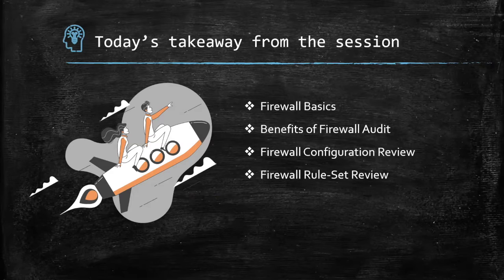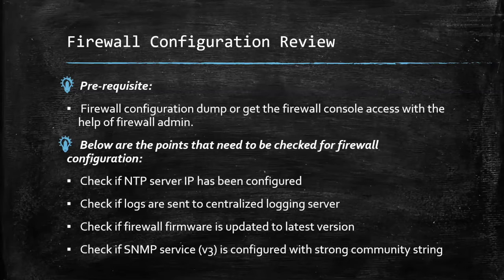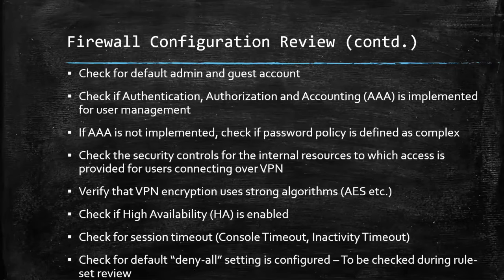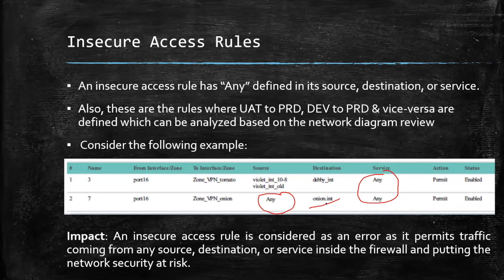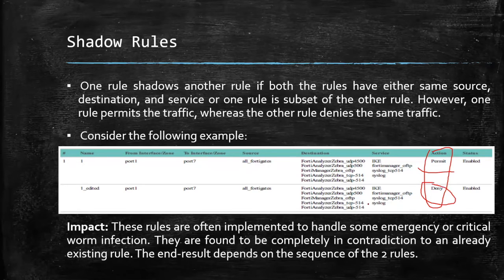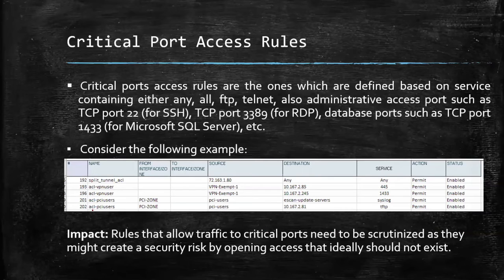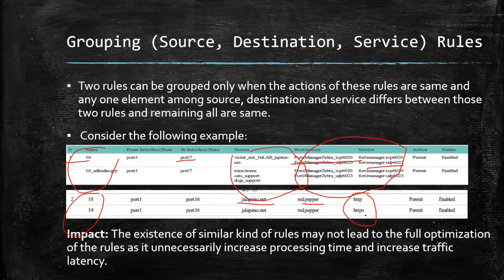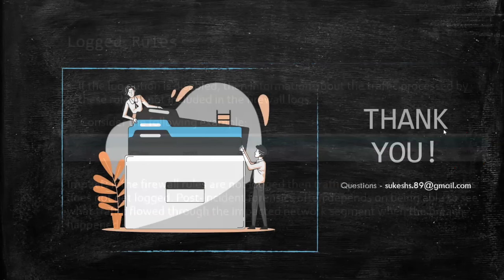Firewall Rule Set and Configuration Review by Sukesh Shetty | null Dubai | 22 August 2020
In this presentation speaker, Sukesh Shetty walks you through the Firewall Rule Set and Configuration Review steps.

This session was hosted by @nullDubai chapter of null, India's largest open security community. Registered as a non-profit society in 2010, we have been active since even before that. null is about spreading information security awareness. All our activities such as null Monthly Meets, null Humla, null Bachaav, null Puliya, null Job Portal are for the cause of that.